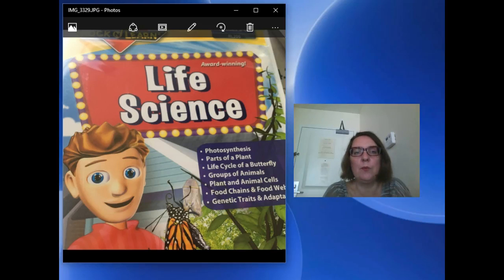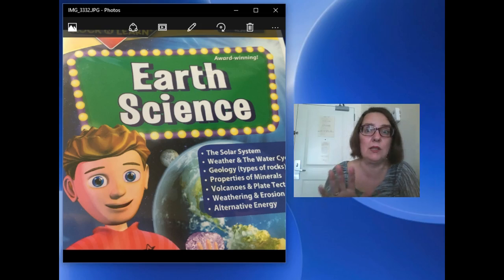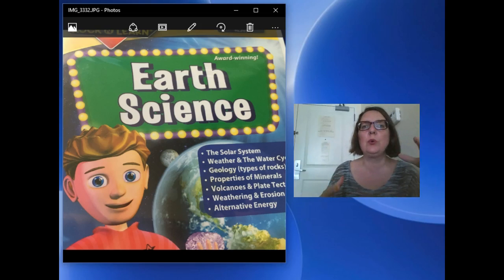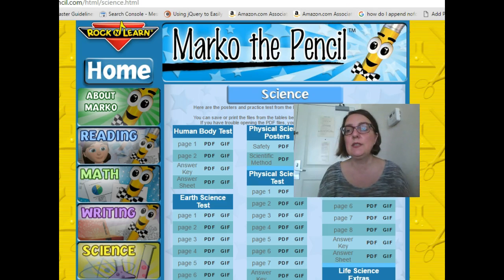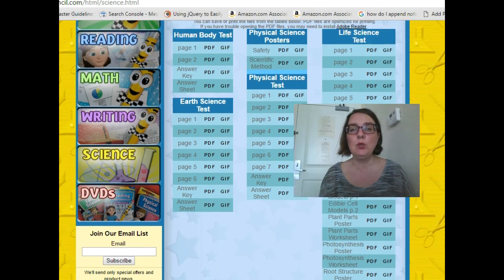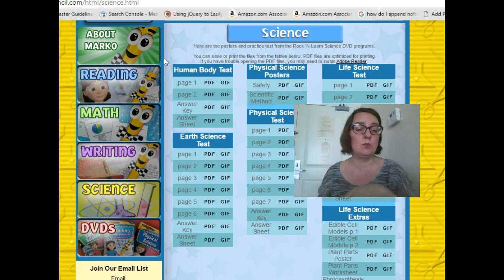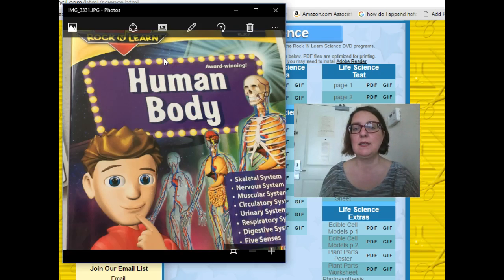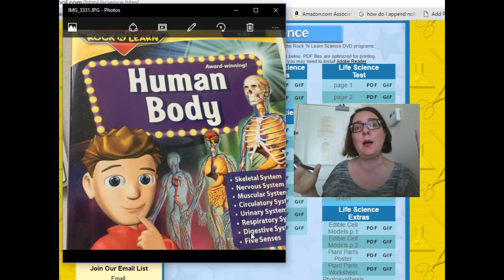RockNLearn Science DVD Bundle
This is a great bundle from RockNLearn, including Life Science, Physical Science, Earth Science and the Human Body. Lots of meaty content, all tied up neatly with catchy tunes and lyrics that stick in your memory. you can download free printable resources, including worksheets, posters and tests. I have more information on my blog review, if you want to check it out

I received a complimentary set of these DVDs for review purposes. All opinions expressed are mine.